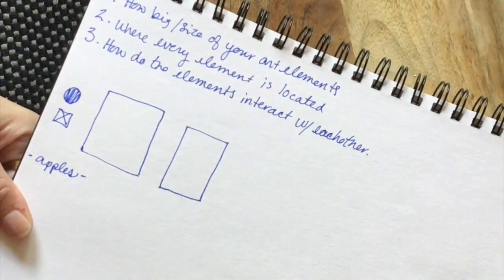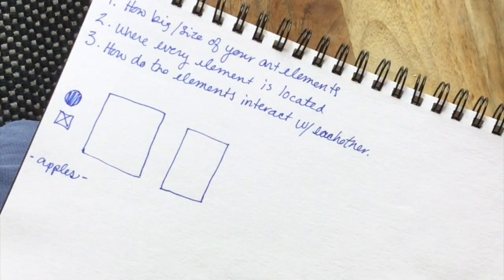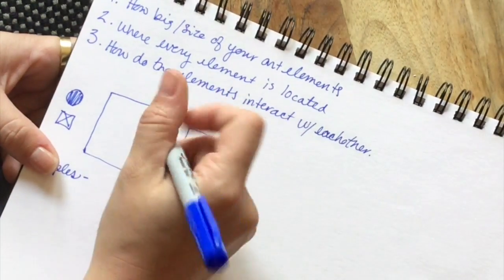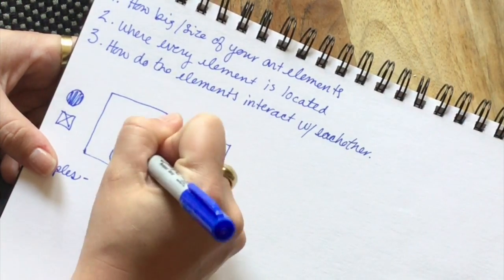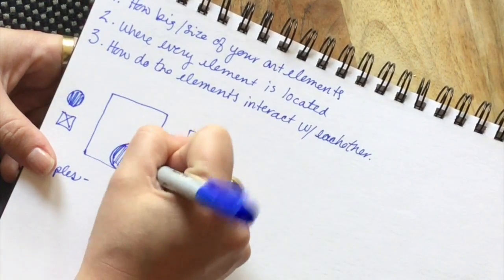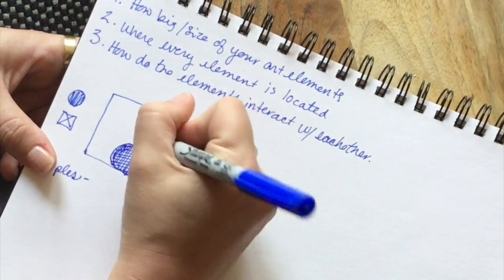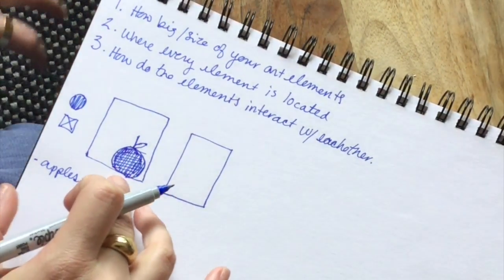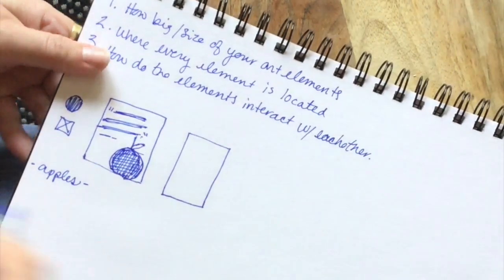Sketching 101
This video focusing on the three principles of sketching